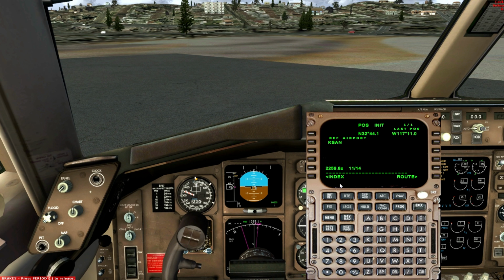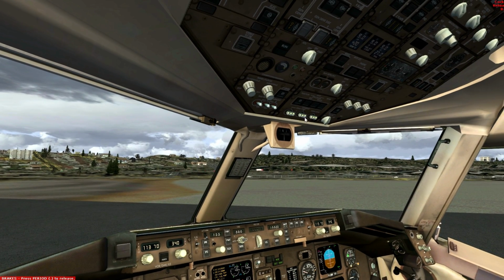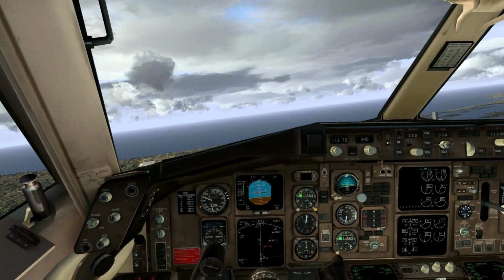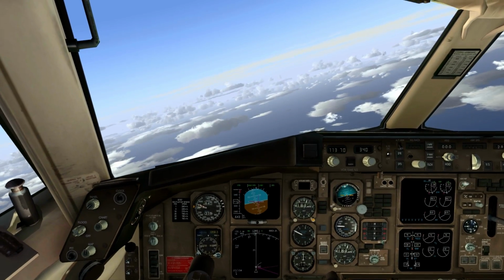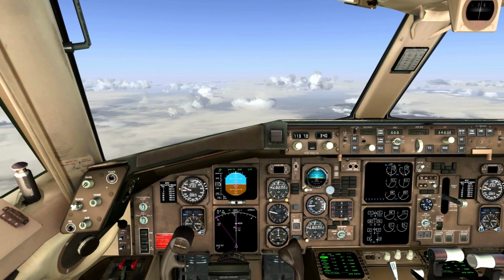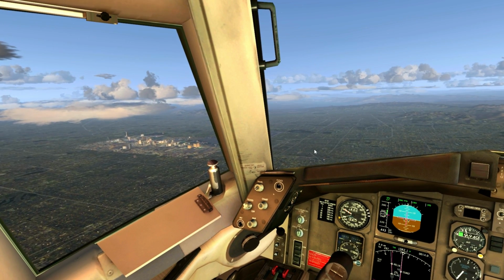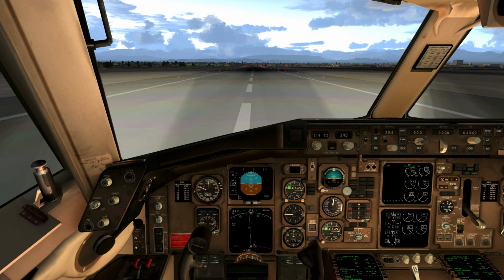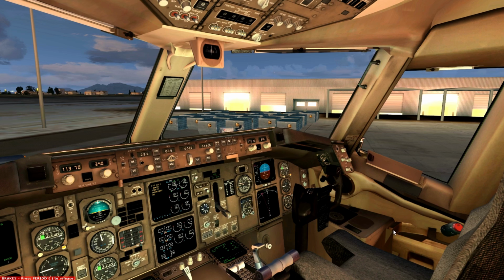FSX - 757 to LAS on Pilotedge!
Get pilotedge here!